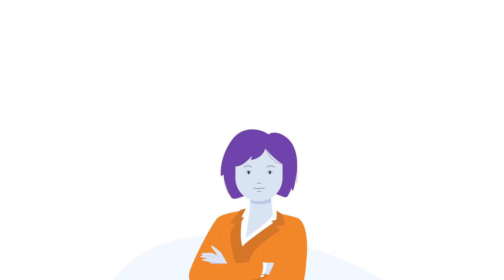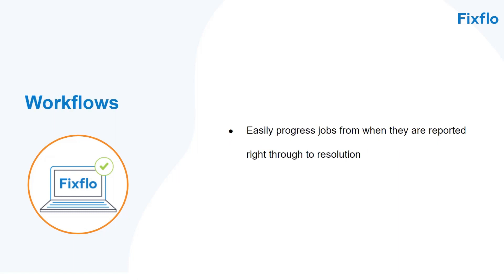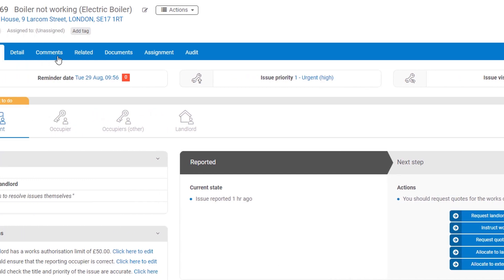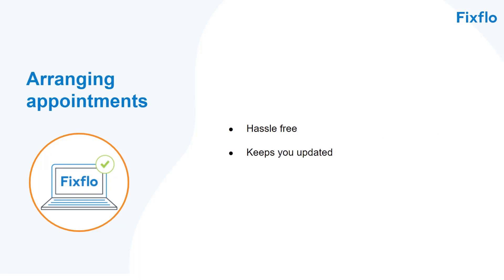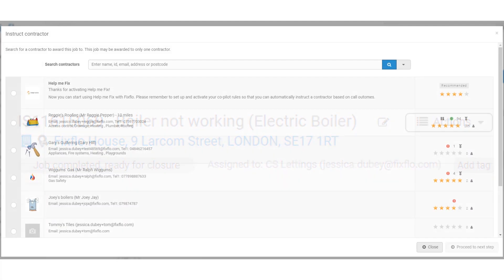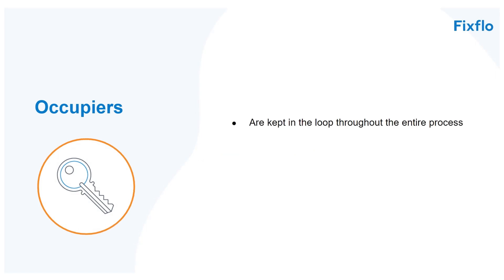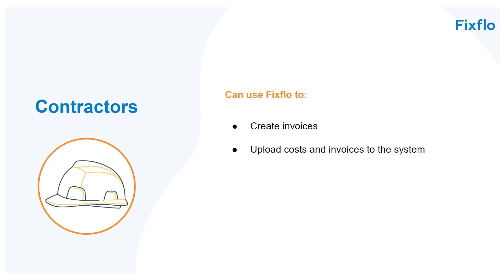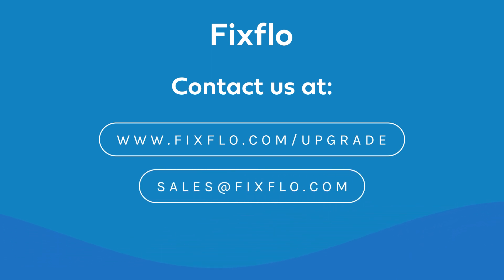Introduction to Fixflo's workflows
This short video will give you an introduction to how you can manage all maintenance issues using Fixflo's workflows.